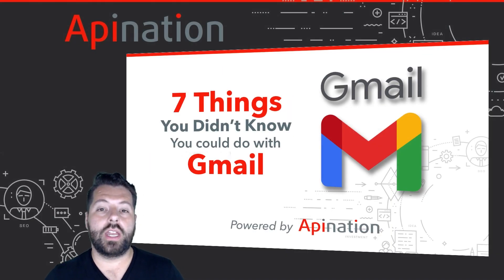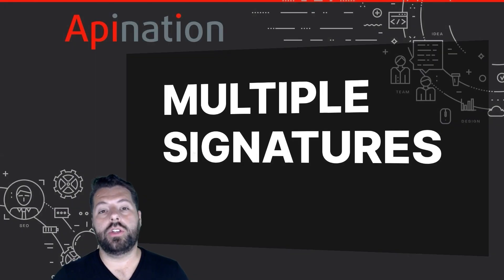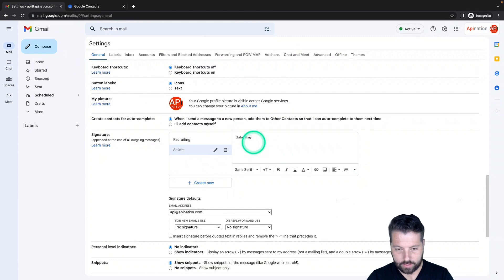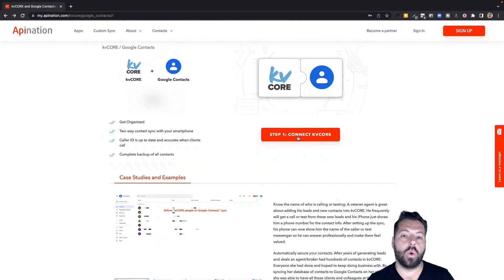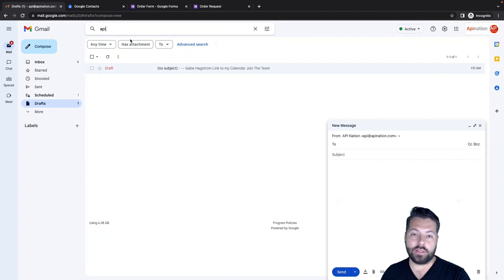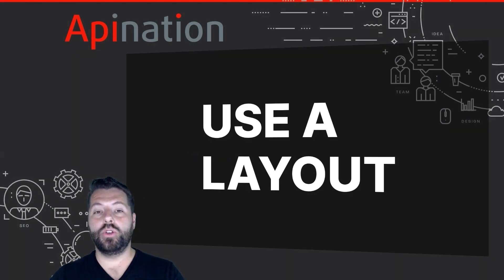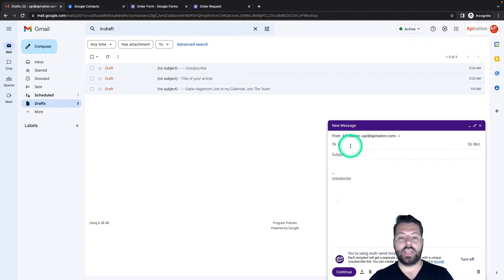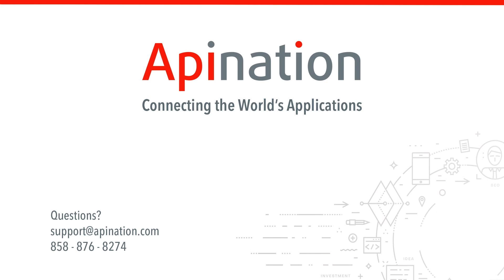Gmail - 7 Things You Didn't Know You Could Do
By far, email is the most used app by real estate agents throughout the day. But most of us are only scratching the surface of the productivity available through an app like Gmail.

Here's 7 easy strategies you can use to get to the next Gmail level:

Spoiler: #3 is to Sync Google Contacts with your CRM so that you can add contacts to your CRM without leaving Gmail

To see other all the Apps you can Sync and automate at API Nation go here:

Don't forget to join out Facebook Mastermind where we share strategies like this to help real estate businesses scale and grow:

0:00 - Intro